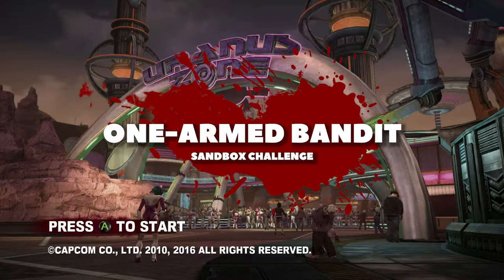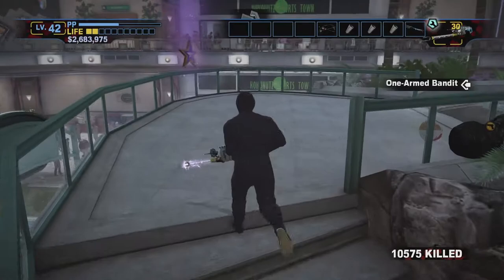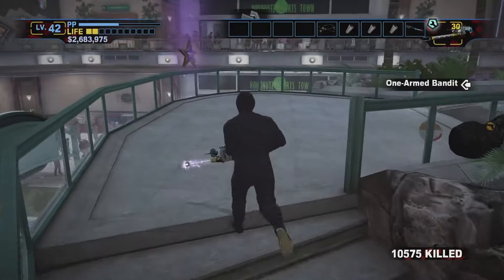Dead Rising 2: Off The Record | One Armed Bandit Sandbox Challenge | Xbox One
One Armed Bandit - Collect as much money as you can in 2 minutes!

Gold Medal: $70,000
Silver Medal: $50,000
Bronze Medal: $20,000